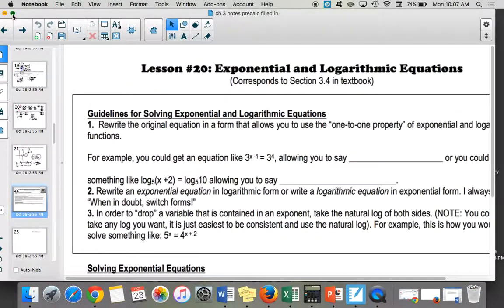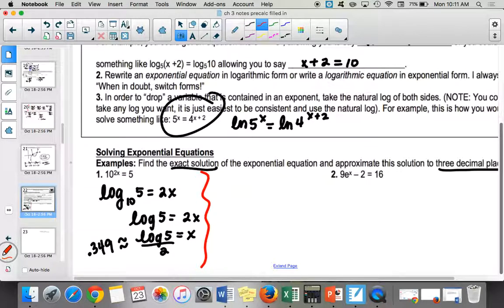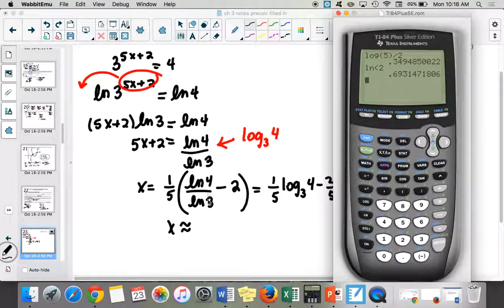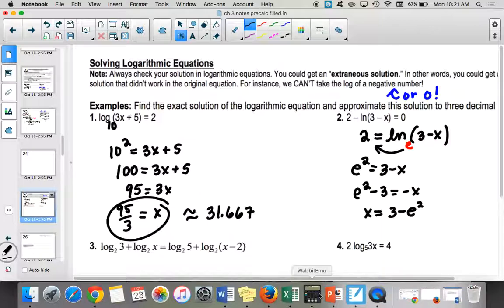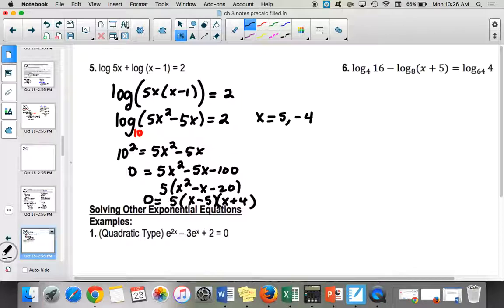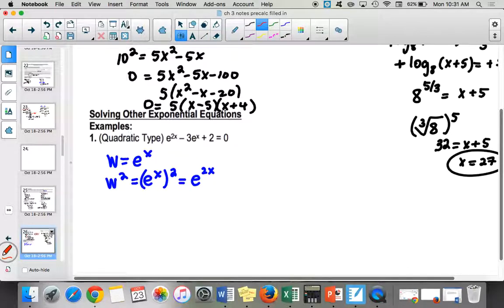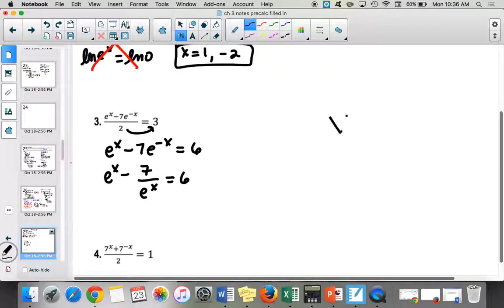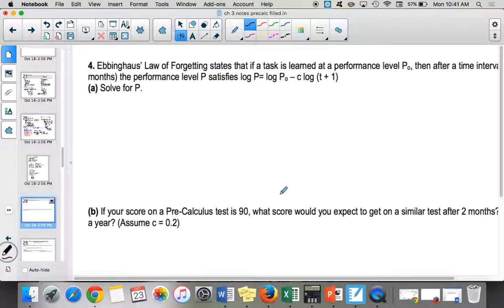Lesson 20 Precalculus: Exponential and Logarithmic Equations